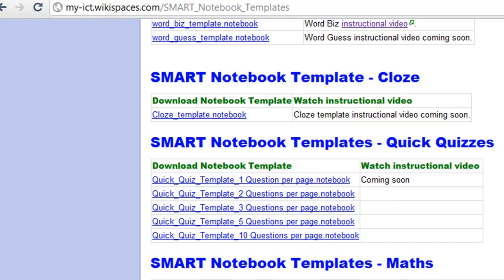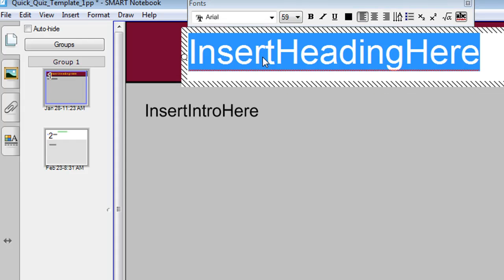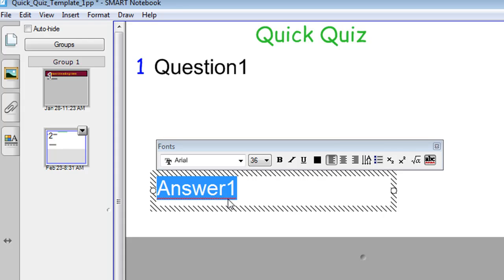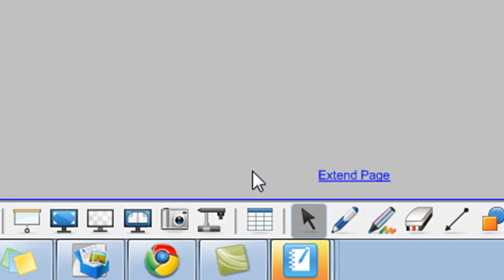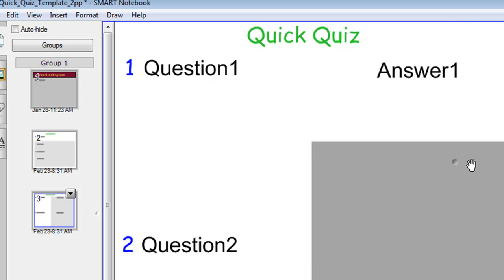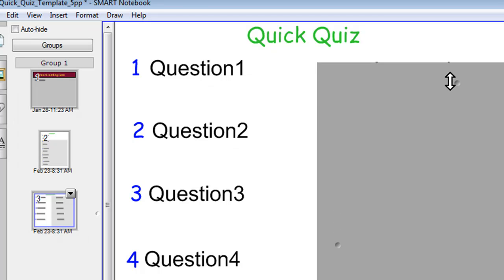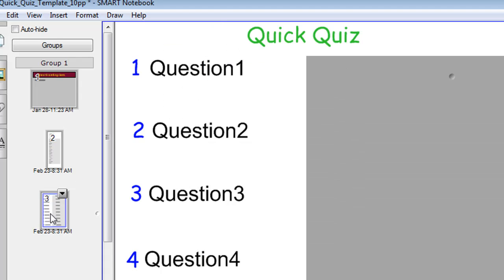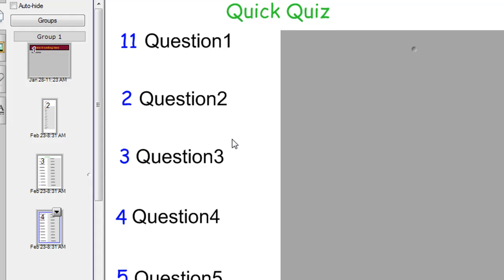Quick Quiz.mp4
This tutorial explains how teachers can use the SMART notebook templates to create quizzes for their classes with minimal effort.